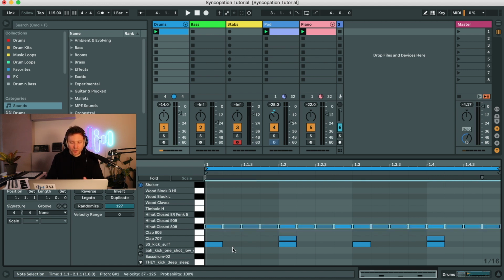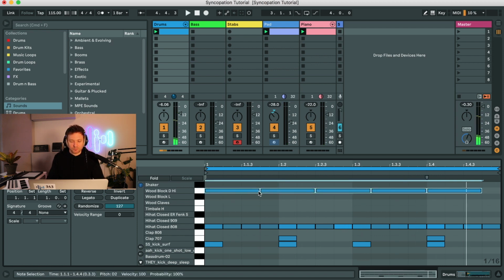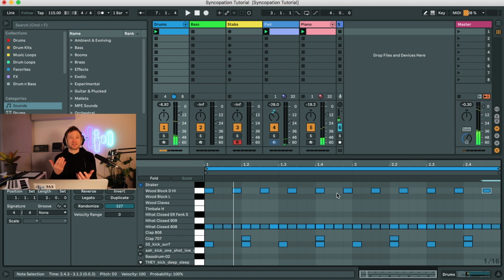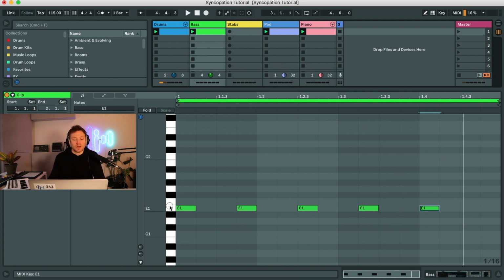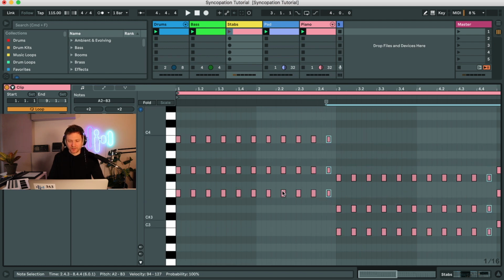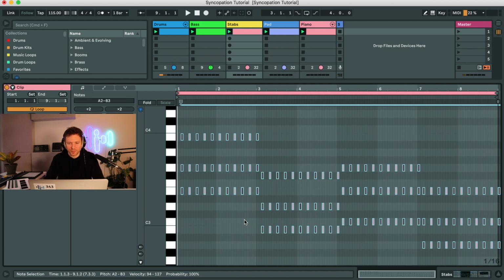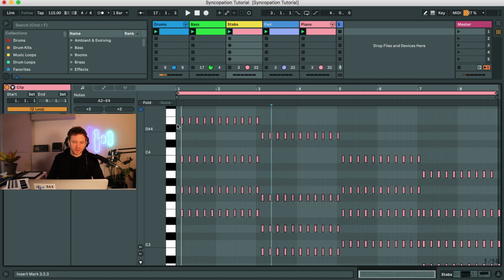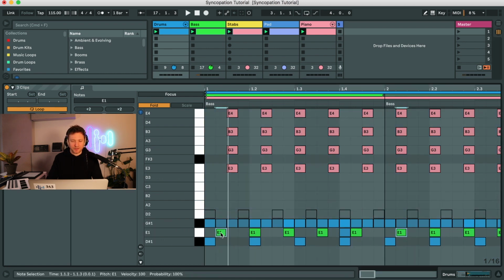How To Make More Exciting Rhythms Using SYNCOPATION In Ableton Live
Syncopation can help add excitement and make your rhythms more advanced in your music production.

343 Labs is one of the world’s leading Ableton-Certified music production communities, with courses in New York, Berlin, and Online.